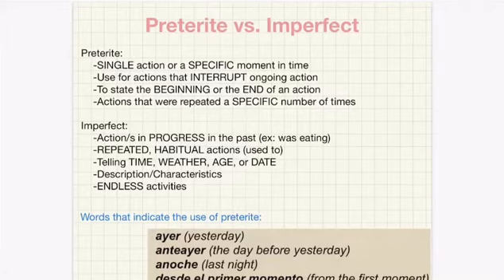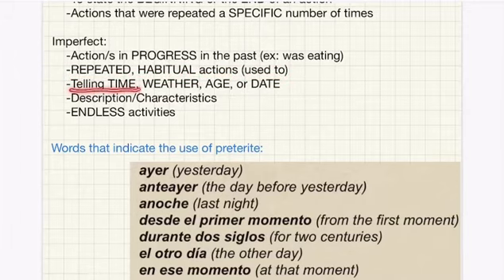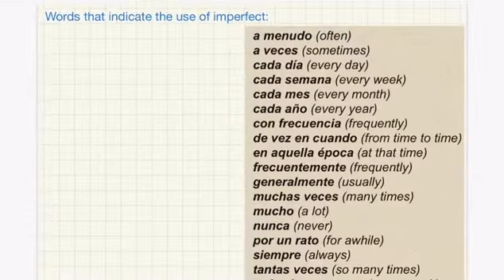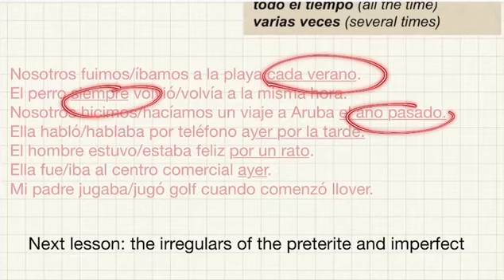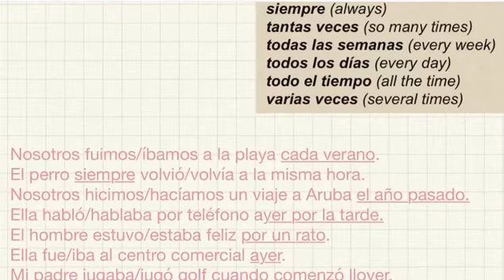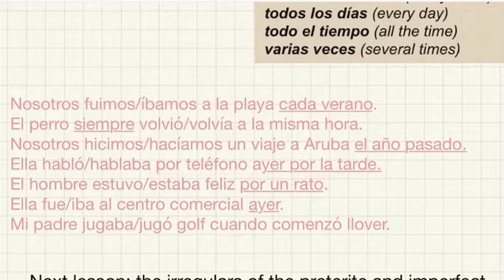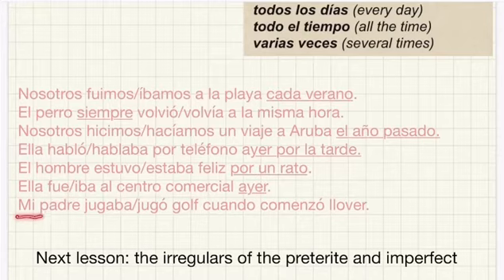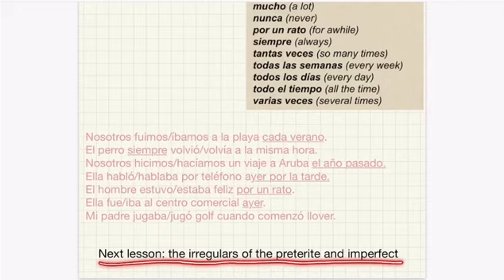Preterite vs. Imperfect (Spanish)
Learn the difference between the preterite and imperfect tense. There are key words given in this video that indicate which tense to use. There is a worksheet and an answer key attached below for practice. This video and links below are free to use for all teachers and students.
Links:
Worksheet: